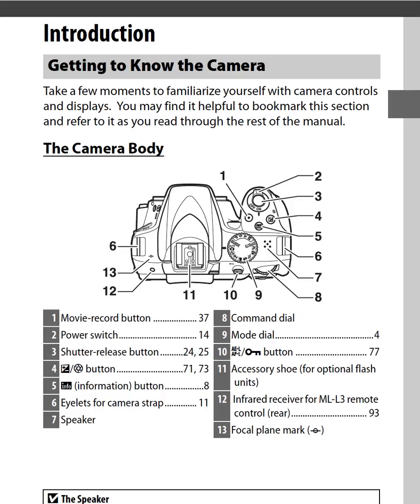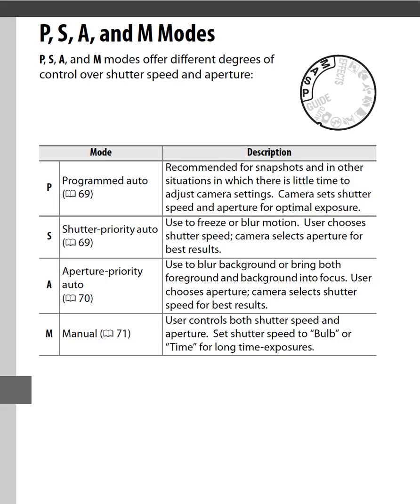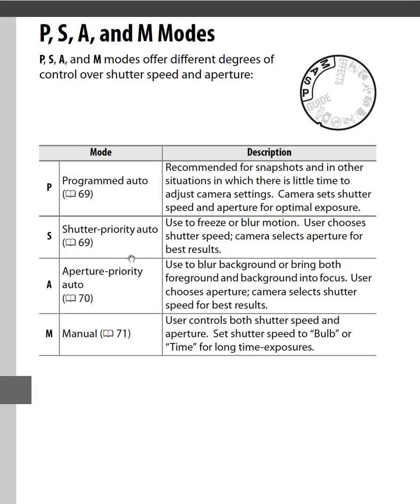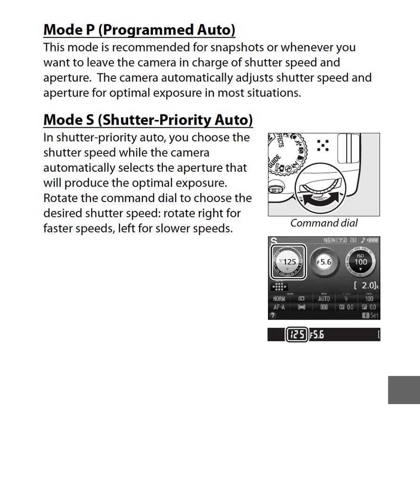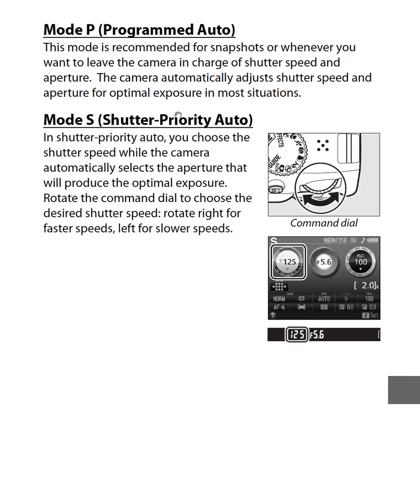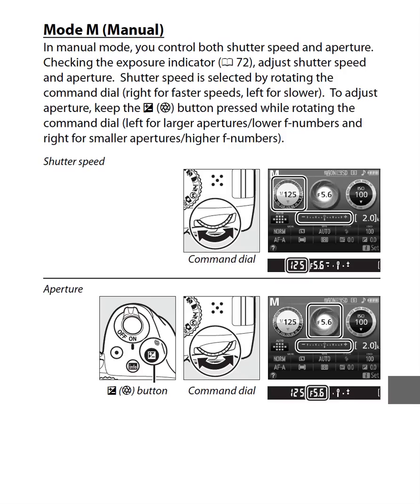Camera: Mode Dial 160331